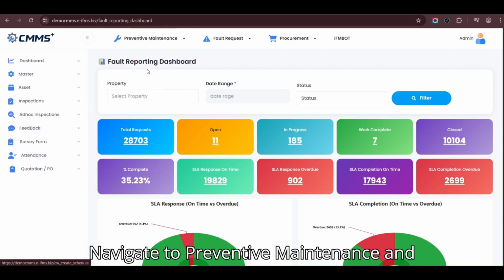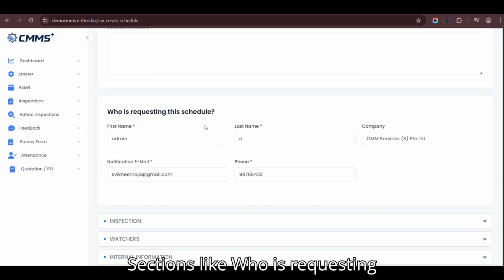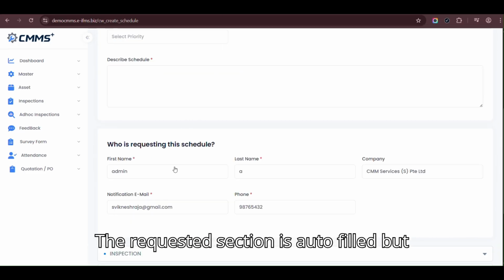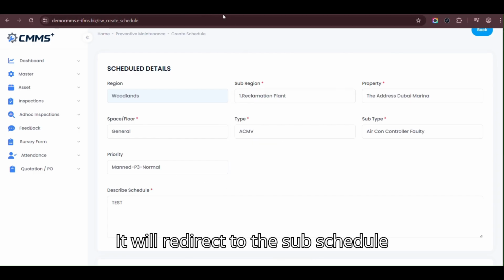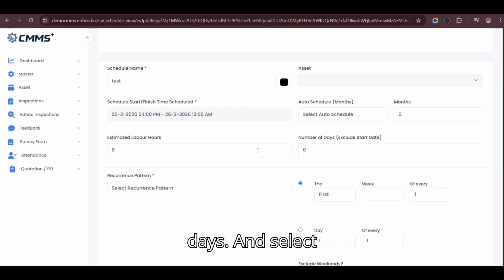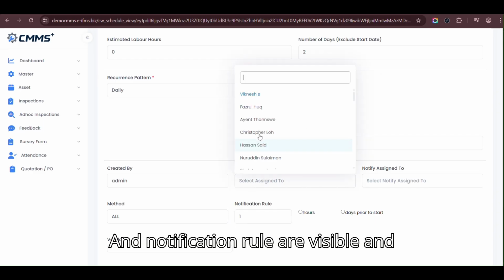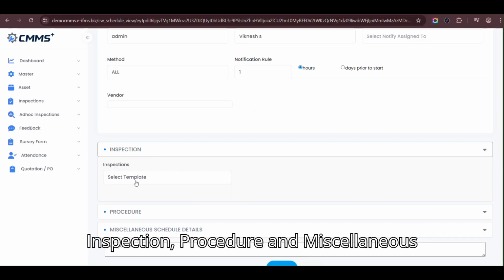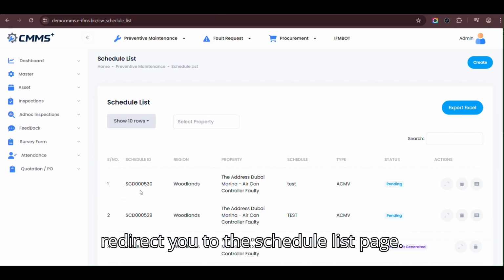How to Create a Preventive Maintenance Schedule in CMMS | Step-by-Step Demo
Learn how to create and manage preventive maintenance schedules with the CMMS Preventive Maintenance Module.

In this step-by-step demonstration, we walk you through the complete schedule creation process—from entering maintenance details to configuring recurring schedules, assigning responsibilities, and saving the schedule.

📌 In this video, you'll learn how to:

✅ Create a new preventive maintenance schedule
✅ Enter property, location, priority, and maintenance details
✅ Manage requester, inspection, watchers, and internal information
✅ Create sub-schedules with start and finish times
✅ Configure recurring maintenance schedules
✅ Choose schedule colors for easy identification
✅ Assign technicians and notification rules
✅ Exclude weekends and customize schedule settings
✅ Add inspection procedures, comments, and miscellaneous details
✅ Save and manage preventive maintenance schedules efficiently

This feature helps organizations automate preventive maintenance planning, improve asset reliability, and streamline facility management operations.